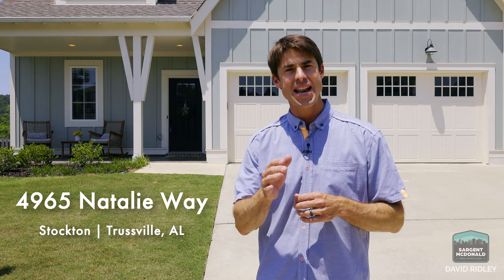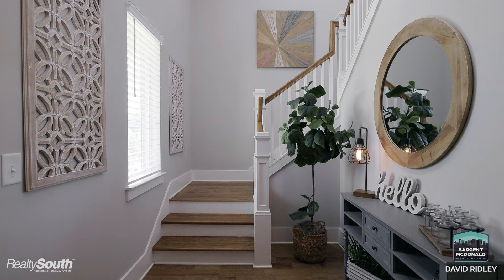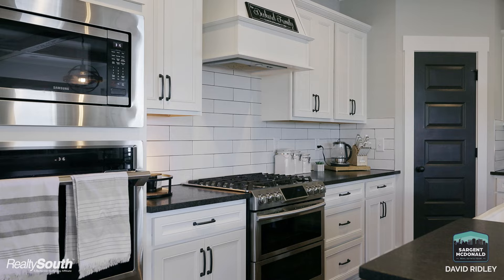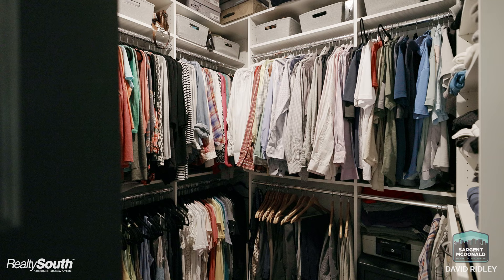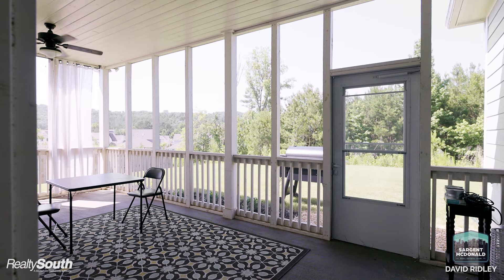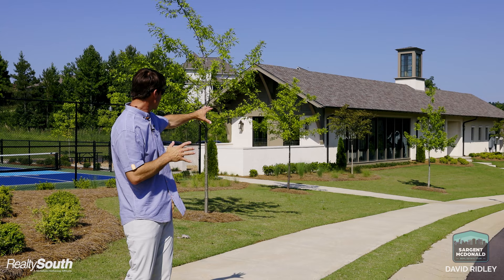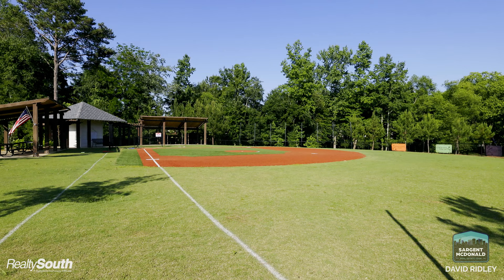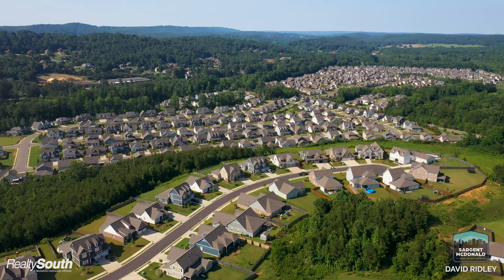4965 Natalie Way, Trussville, AL 35173 | David Ridley | Sargent McDonald Team | Realty South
4965 Natalie Way & Stockton Neighborhood Tour
Presented by David Ridley of the Sargent McDonald Team, Realty South

 5 Bed | 4 Bath | 3-Car Garage | 3,227 sqft

 Wow! This one is simply stunning! This GORGEOUS 5 bed/4 bath home has so much space and all of the fabulous upgrades you could ask for! Beautiful wood beams, a reclaimed wood feature wall, custom built-ins, hardwoods throughout the main level, including the master, granite counters, farmhouse sink, gas range, and a large screened-in porch with a private backyard! A second bedroom on the main level is perfect for a downstairs home office, playroom, nursery, or guest space! This popular sidewalk community features 2 clubhouses, 2 pools, a Wiffle ball field, a sports den, green spaces, community events, food trucks, and MUCH more!

Daniel McAllister
Daniel McAllister Photography